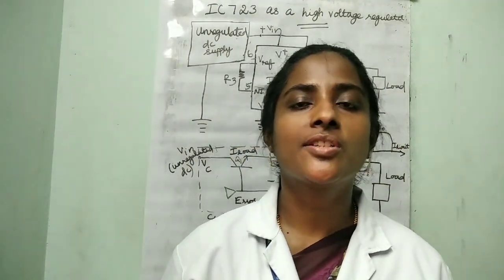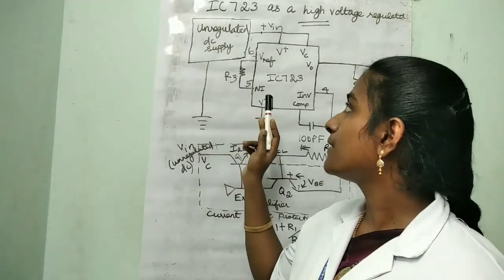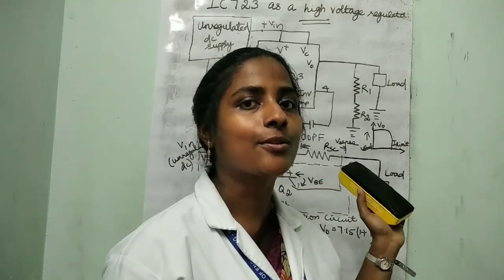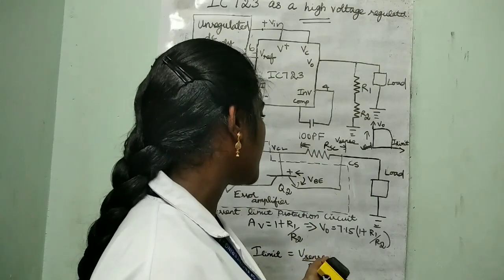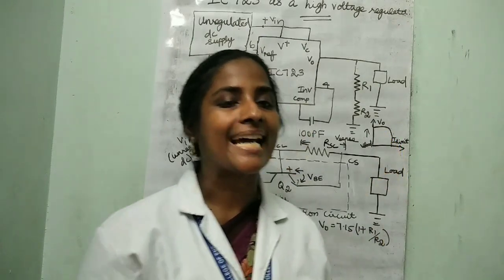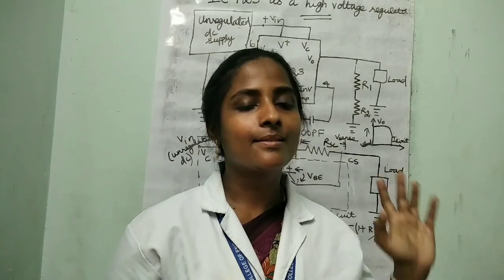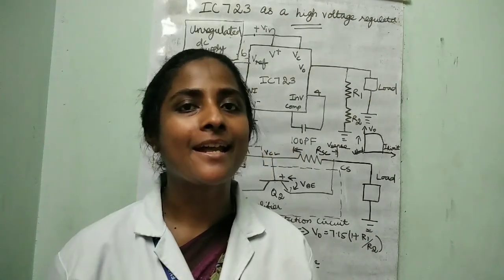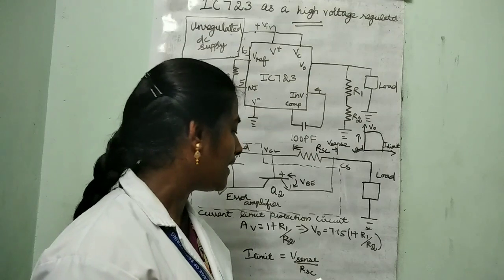Linear integrated circuits II EEE.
IC723 as a high voltage regulator ( Part-4)